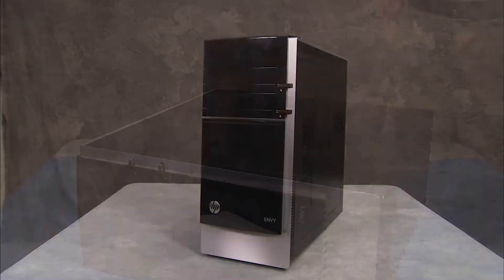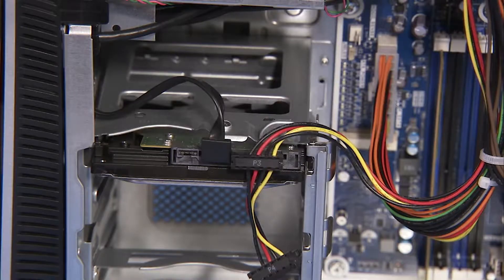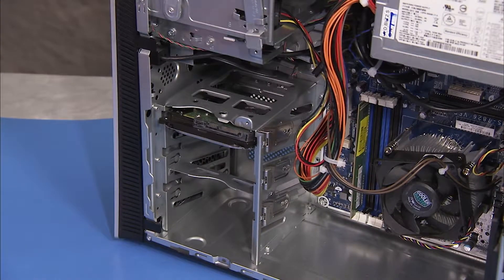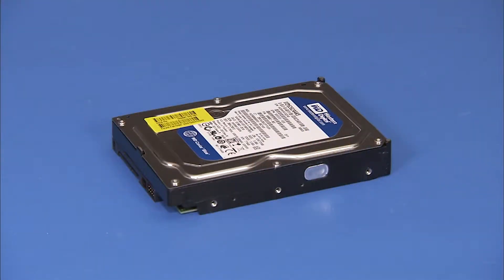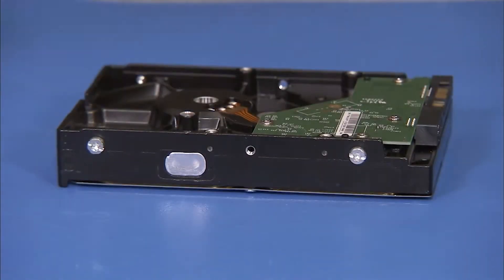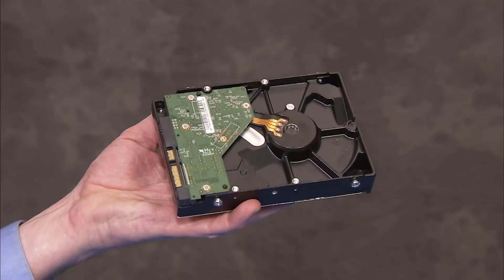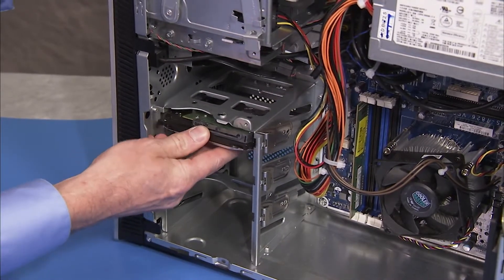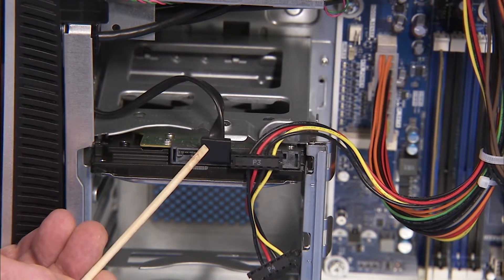Replace the Hard Drive | HP ENVY 700-000 Desktop PCs | HP Support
Learn how to remove and replace a hard drive on HP ENVY 700-000 desktop PCs.